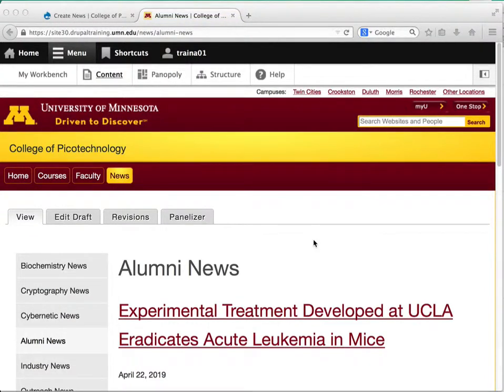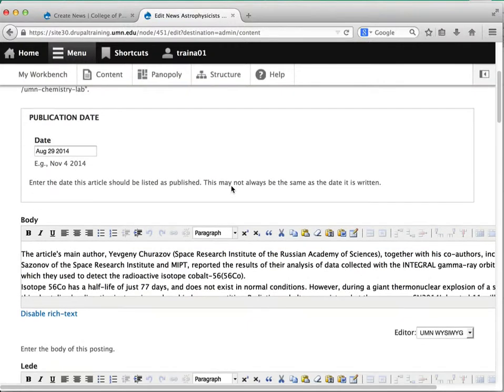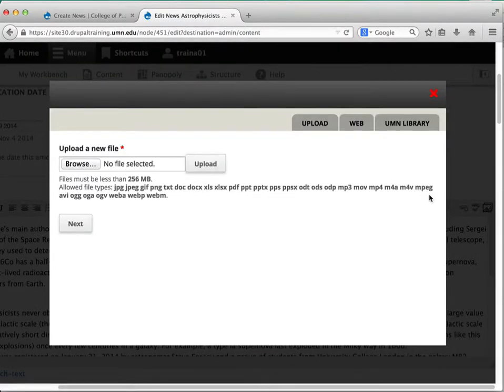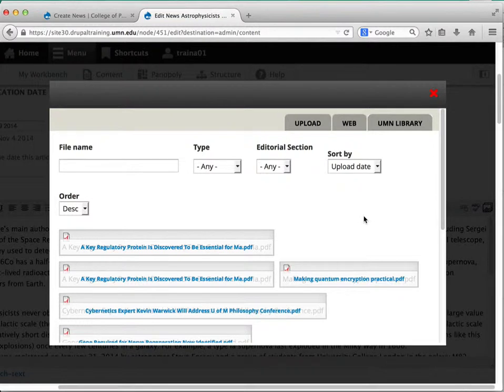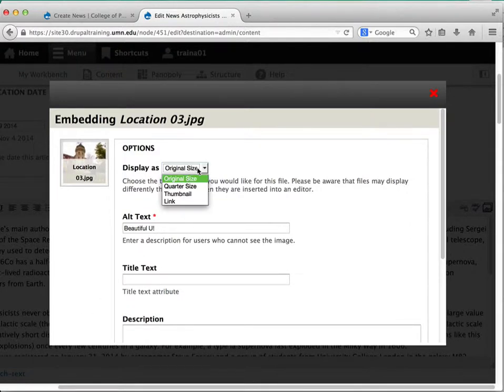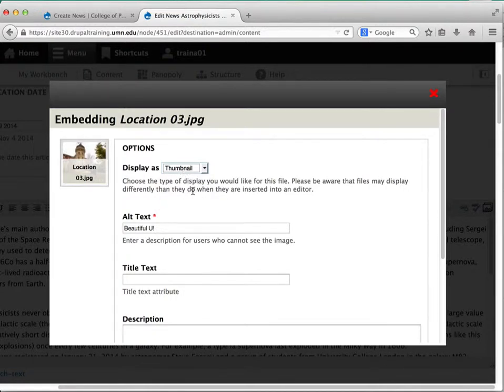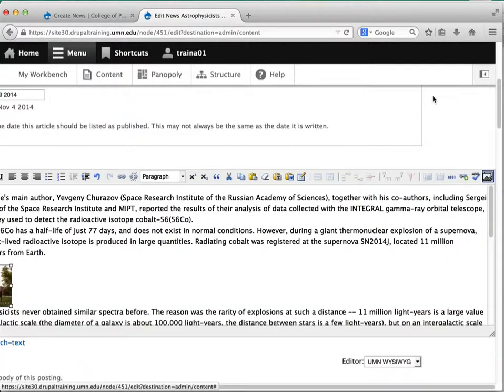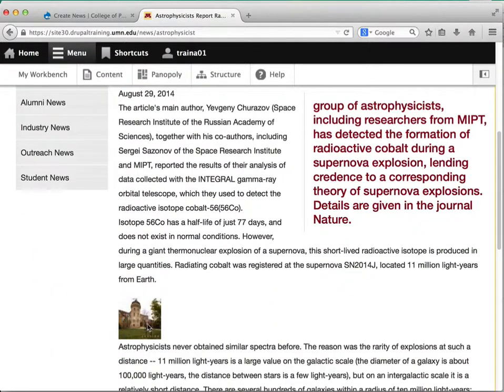09 Add Inline Images to News in Drupal